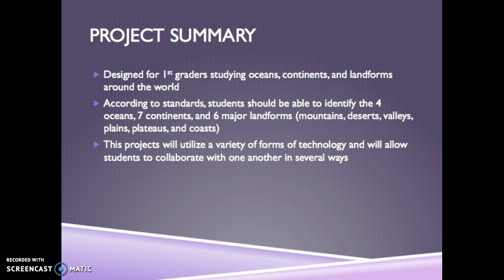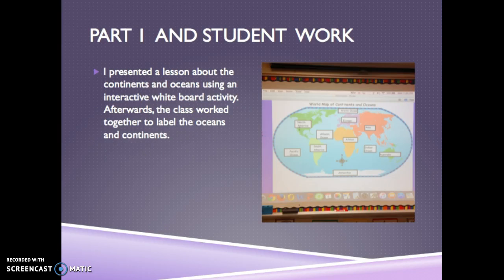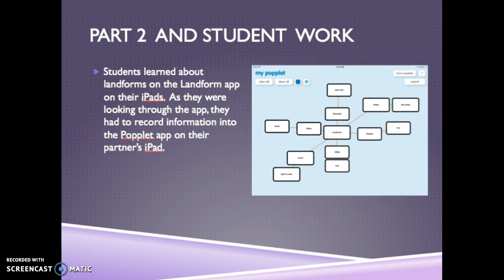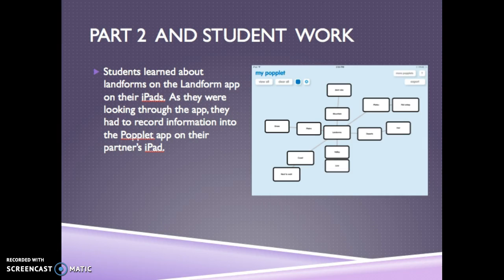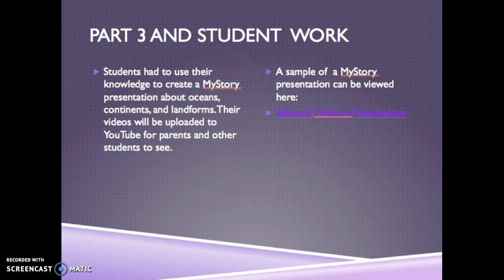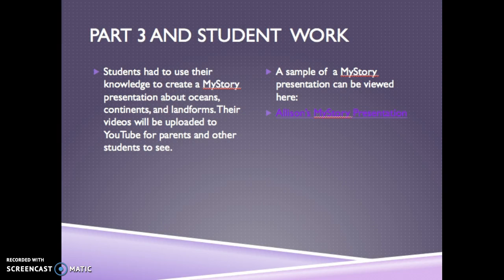Individual Integration Project